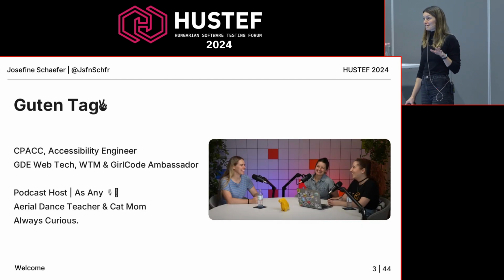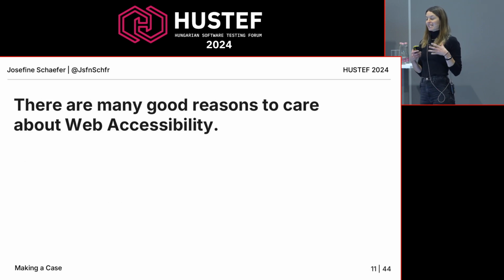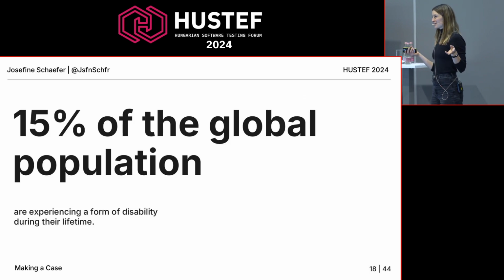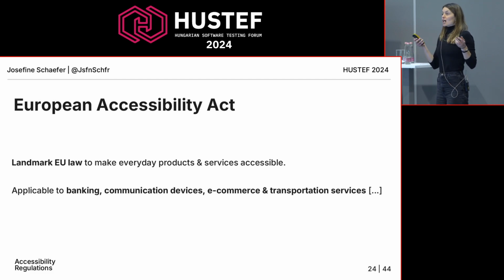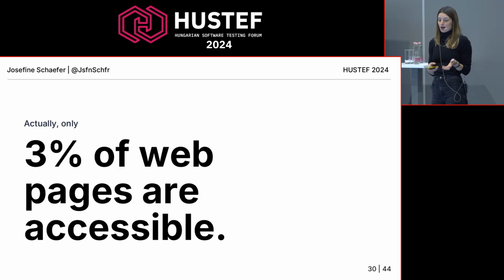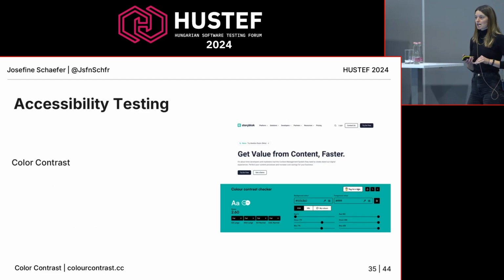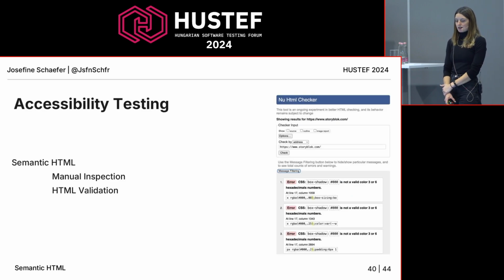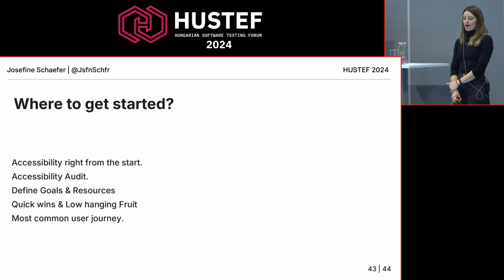Josefine SCHAEFER: Beyond Compliance: Testing for a more Accessible Web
A few years ago, I was tasked to bring the accessibility of our clients website to WCAG AA standard – basically starting from scratch. We had to look at everything from improving color contrast to keyboard accessibility, refactoring interactive elements and learning to test with screen readers. It was a huge challenge, and a massive learning opportunity. In my talk, I will not only share why accessibility online is so crucial for all of us and will broaden your audience & reach as a brand, I’d also like to share some of the tools that I find extremely helpful solve the most common accessibility issue to help you reach accessibility compliance and beyond. After all, web accessibility is not about meeting an abstract guideline, but rather about creating inclusive experiences for everyone.

We will look into color contrast, missing alternative text, labels and titles; we’ll dive into keyboard accessibility, the foundations of semantic HTML and it’s massive benefits and explore how to test tab order and focus styles. Lastly, I will share some insights on how to implement Web Accessibility testing in your development and testing processes across your organization.